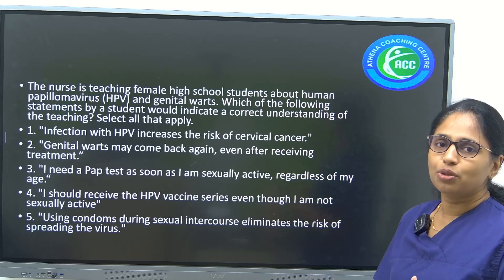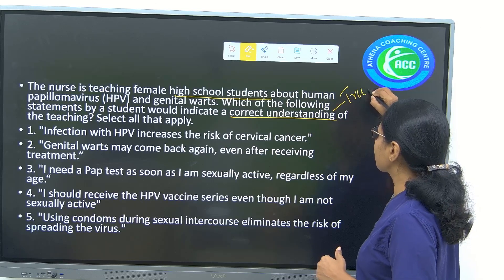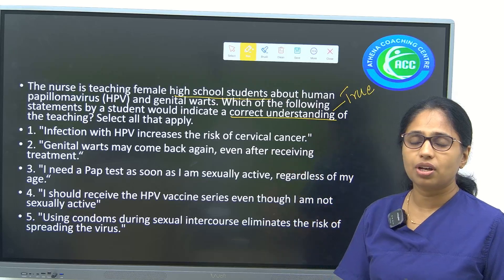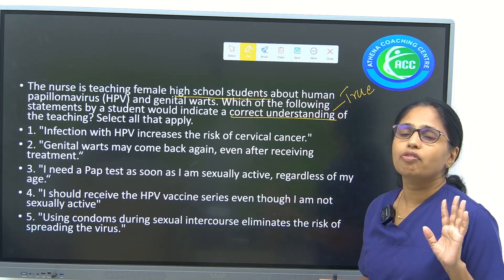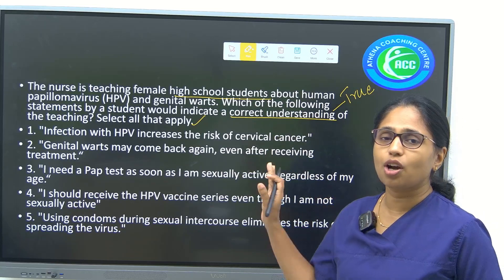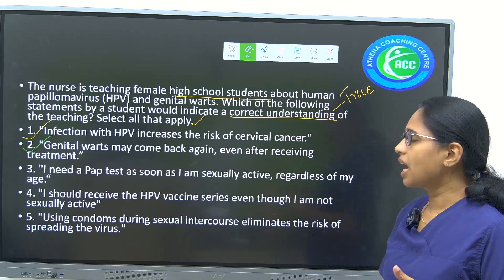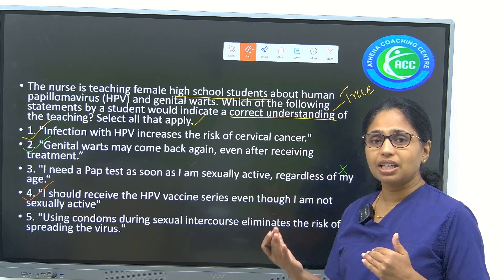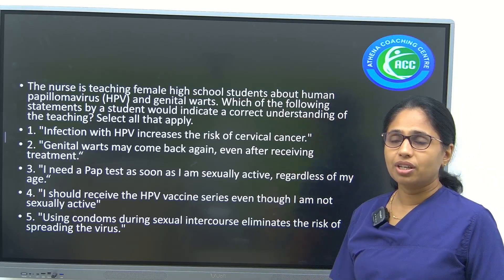Pap Smear Test & HPV Virus Q&A | Important Pearson VUE Nursing Exam Questions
The Pap test (or Pap smear) is a crucial screening procedure used to detect cervical cancer and precancerous changes in the cervical cells. It plays a vital role in the early diagnosis and prevention of cervical cancer in women.

HPV (Human Papillomavirus) is the most common sexually transmitted viral infection and is one of the primary causes of cervical cancer. Understanding the link between HPV and abnormal Pap smear results is essential for all nursing and medical exam candidates.

In this video, we cover:
✅ What is a Pap test?
✅ Importance of Pap smear in cervical cancer screening
✅ Role of HPV in cervical cell changes
✅ Key points to remember for nursing exams

Follow Athena Coaching Centre on social media for updates on blogs, course details, and the latest news!👇